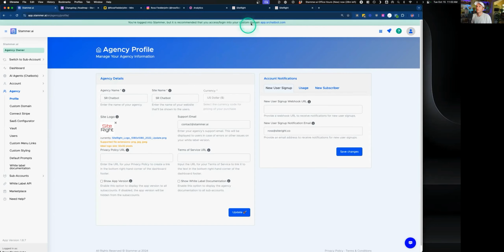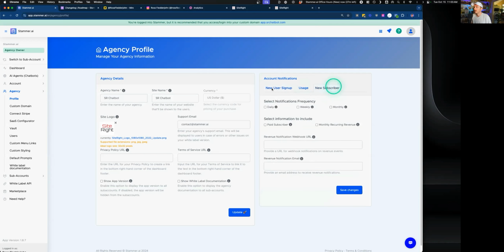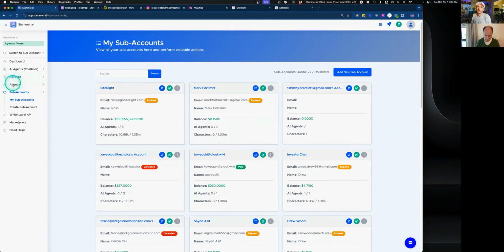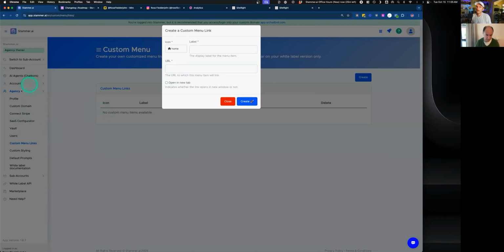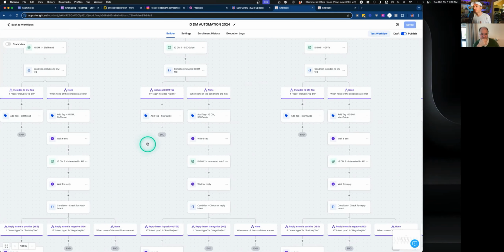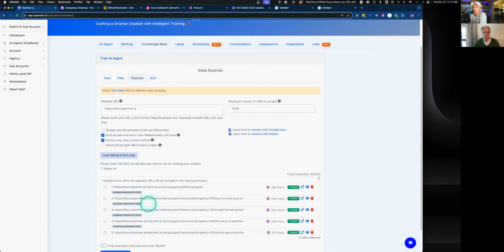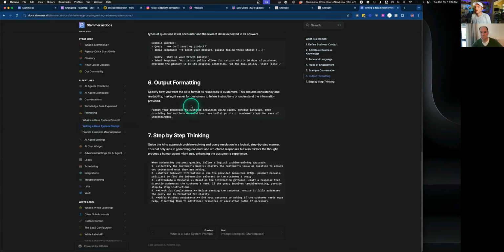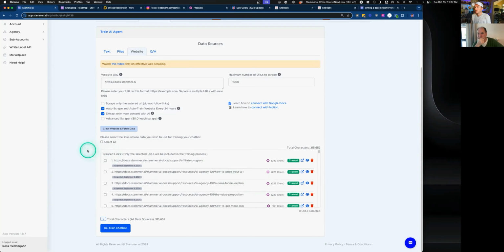Stammer ai Office Hours (10/15/24)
Join us in this comprehensive episode where we unveil the latest updates on our platform, including exciting new notification features, custom menu links, and enhanced documentation options.

Discover powerful strategies for generating leads through social media by crafting engaging content and leveraging automation tools. We will also go deep into optimizing AI agents with advanced settings, debugging, and data formatting tips for semantic searches.

Learn how to build and index chatbots for local businesses, find decision-makers, and tackle data indexing issues. Plus, get insights into practical business applications like chatbots for regional newspapers to boost revenue through small market advertising. Stay engaged with our step-by-step guides and don't miss the Q&A session where we address your most pressing questions.

Timestamps:
00:00 Latest Updates and Features
03:59 Social Media Lead Generation Strategy
07:29 Q&A Session
11:47 Indexing Multiple URLs
13:10 AI Agency Business Model
17:42 Final Announcements